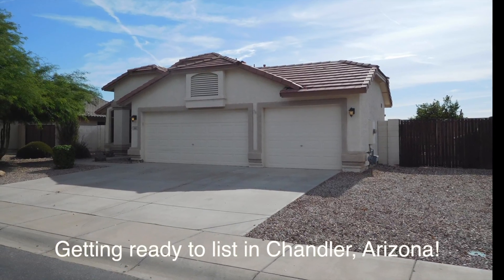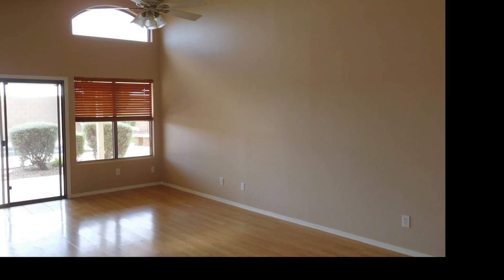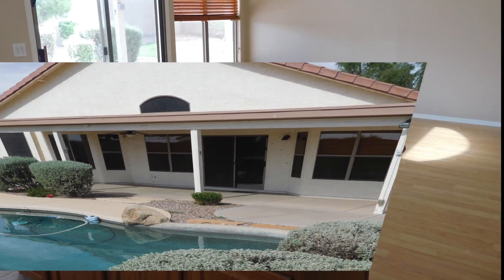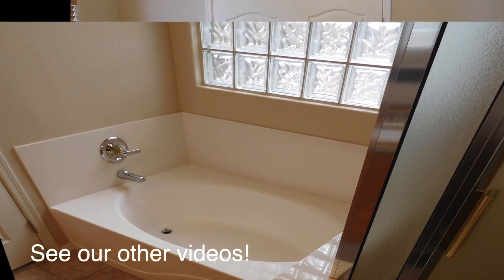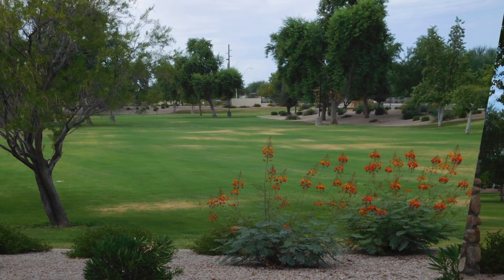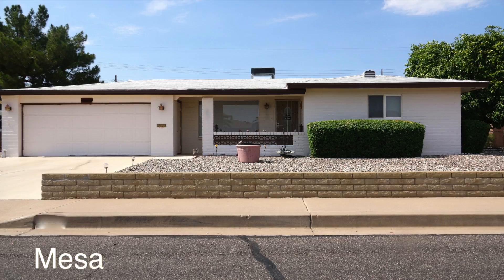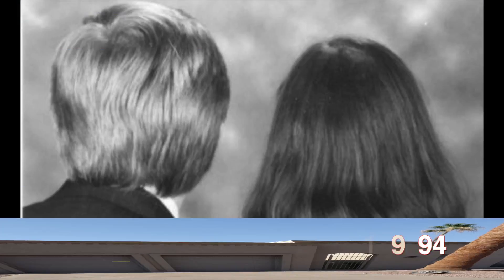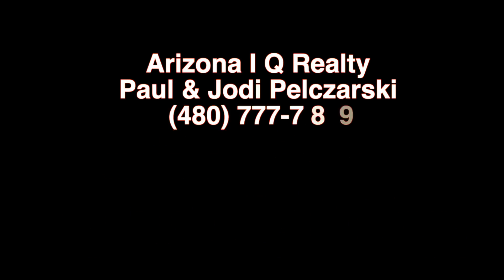Four Home No One Knows About Yet